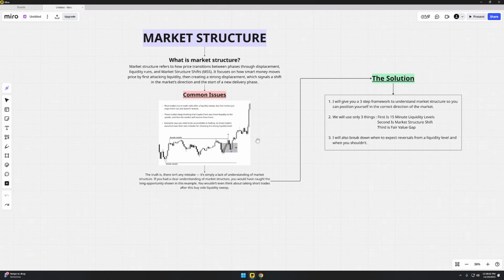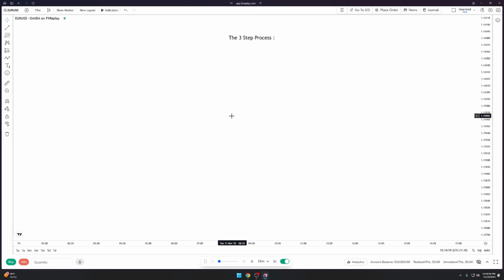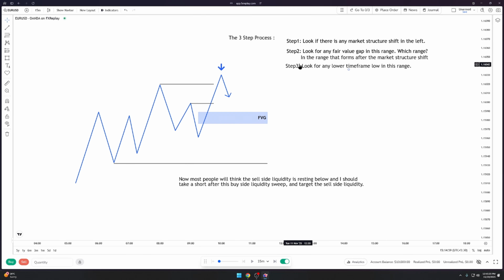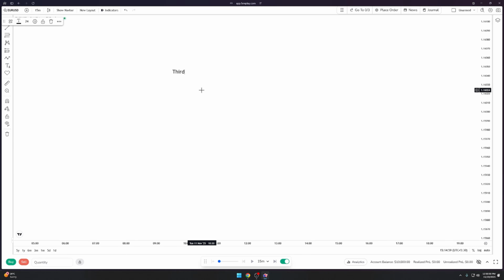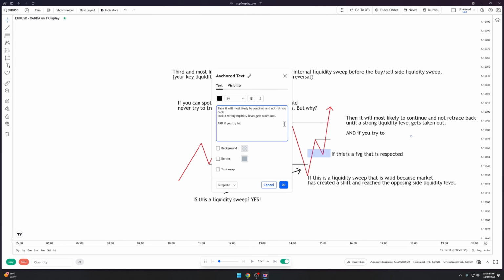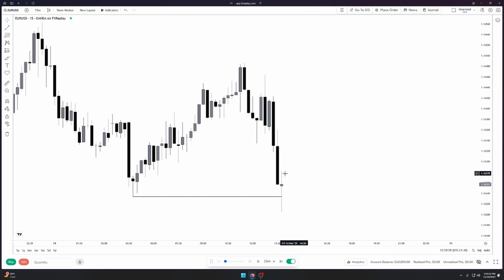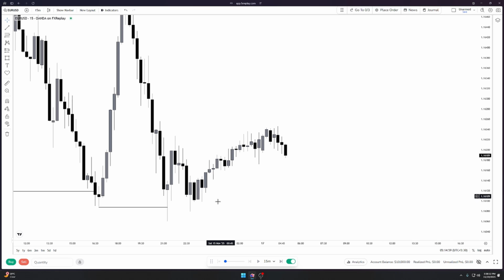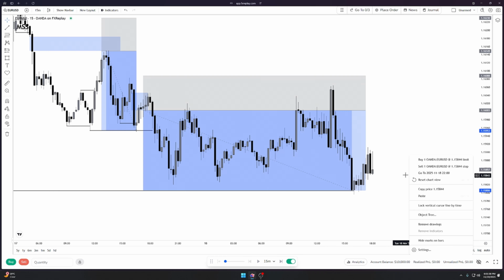Ultimate Guide to Market Structure (Beginner to Advance)